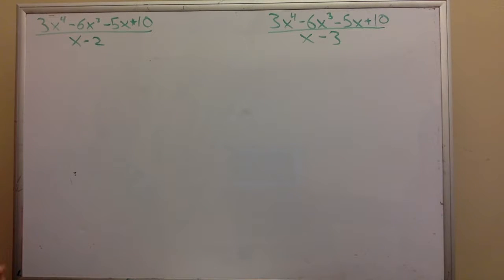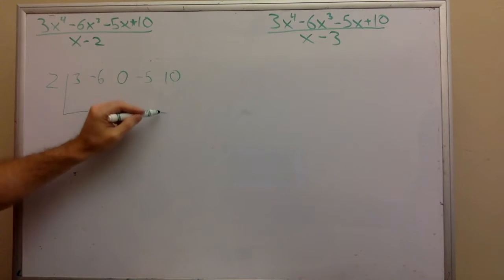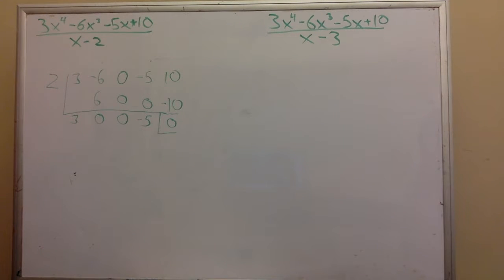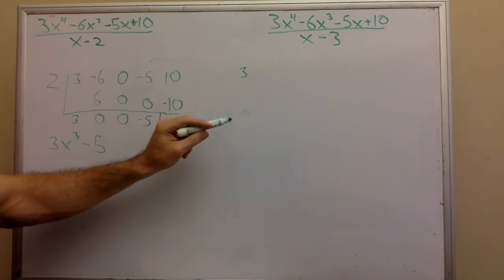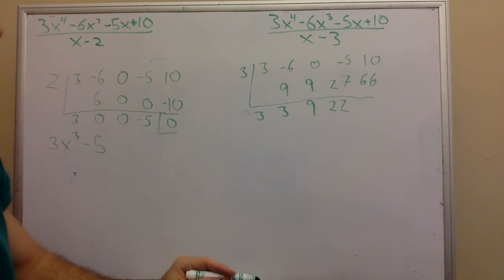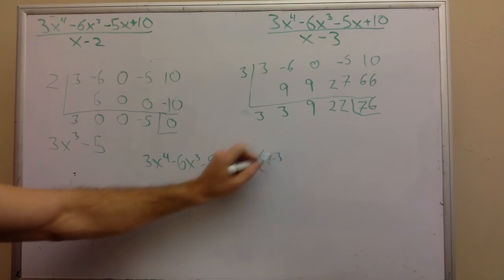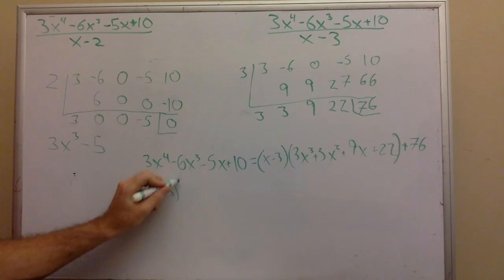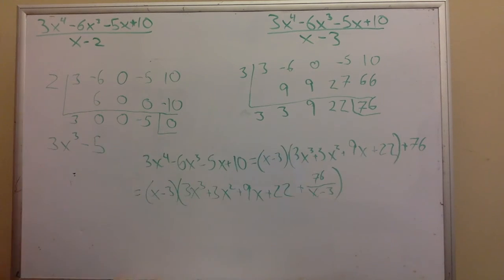Polynomial Division Practice 4